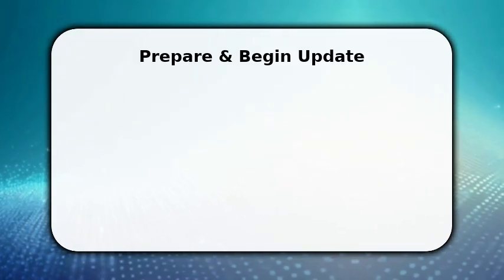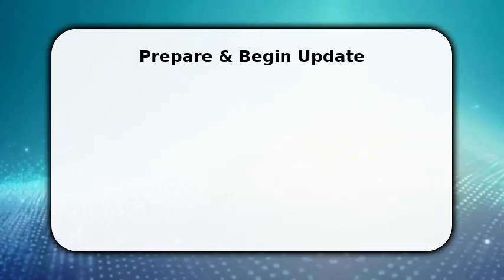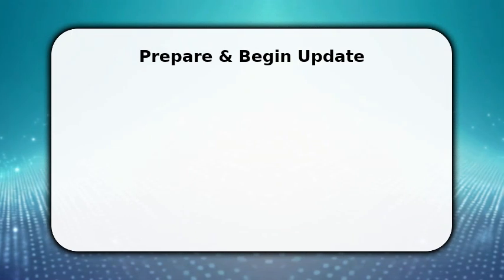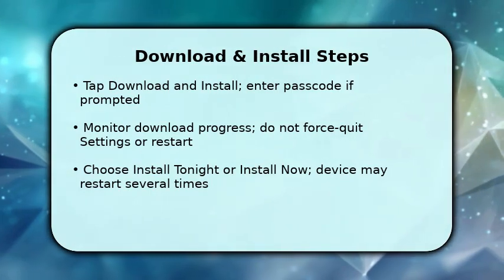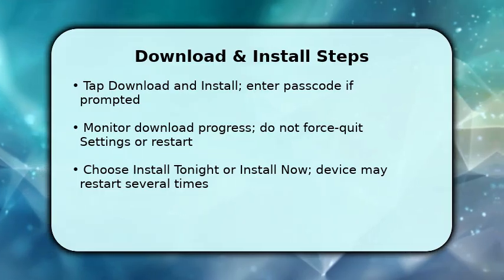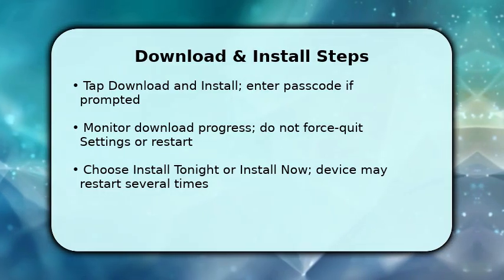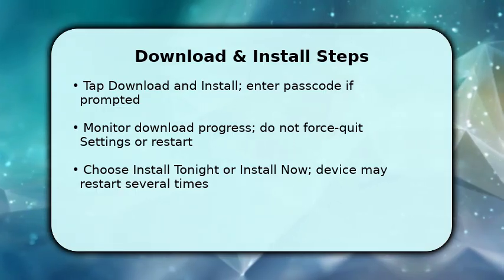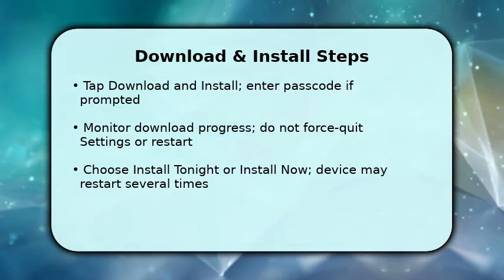How to Update Your Ios (full Guide)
How to Update Your Ios (full Guide) | 🔒 Surfshark VPN Deal — Stay private and secure. $1.99/mo + 3 Months Free ▸

Discover the step-by-step process of updating your iOS device in this comprehensive guide. From checking compatibility to completing installation, learn how to ensure a smooth and secure update experience.

iOS Update Guide, Update iPhone XR, How To Upgrade Your IOS Device, Step By Step iOS Update Process, Compatible Devices For iOS Update, Installing The Latest iOS Version, Troubleshooting Post-update Issues With iOS, Backup Before iOS Update, iOS System Requirements, How To Check iPhone Software Updates